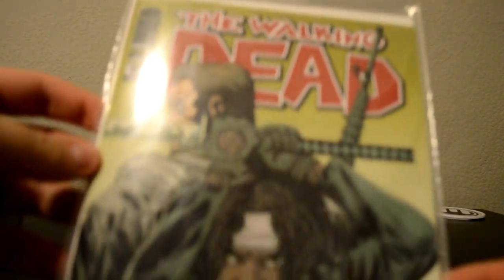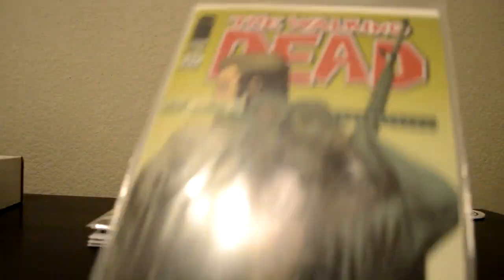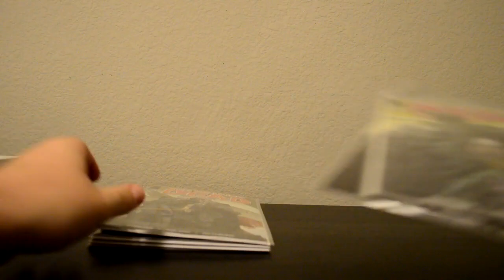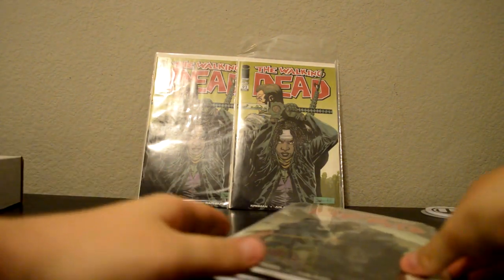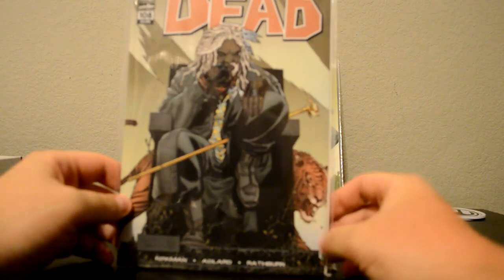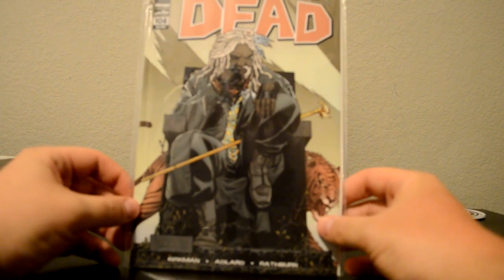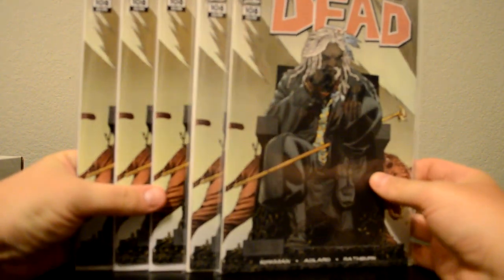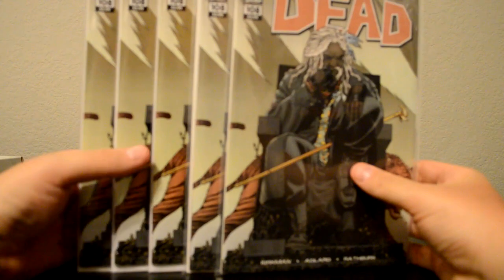Best The Walking Dead Comic Book Issues To Invest In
I share my tip on the two best books to pick up of "The Walking Dead"